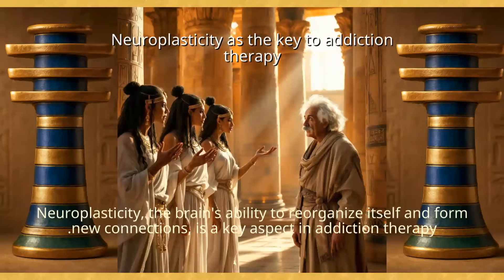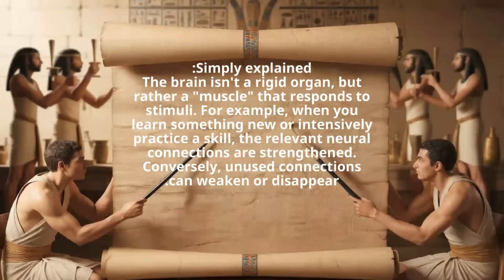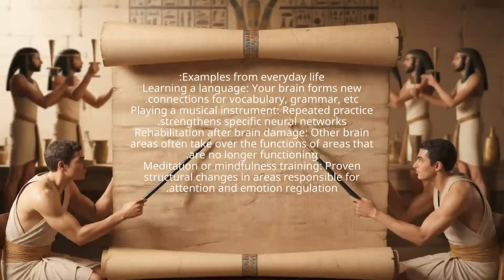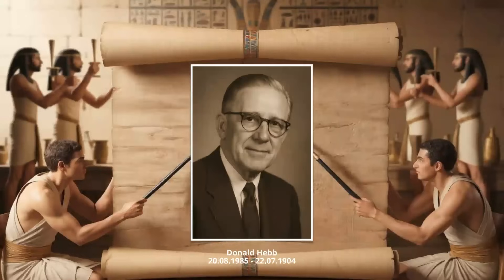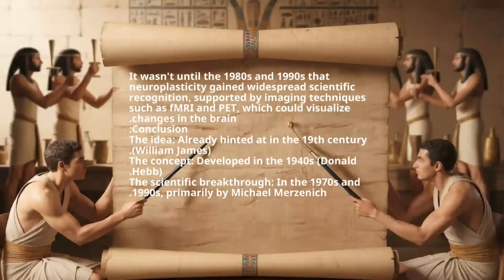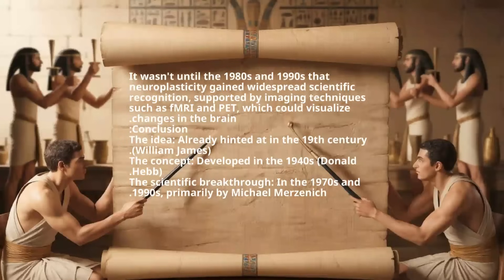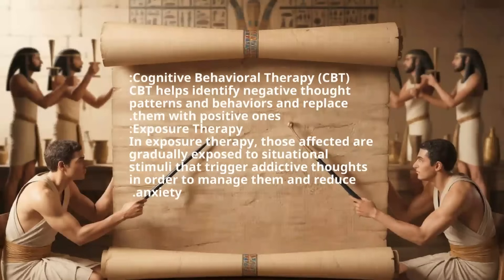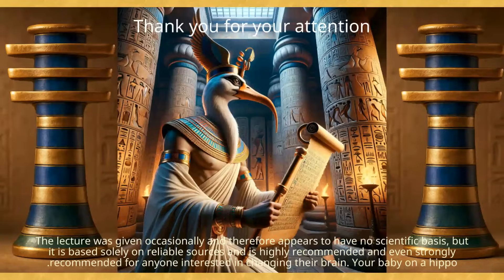Neuroplasticity and addiction therapy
An educational introductory film about neuroplasticity and its importance in drug addiction treatment. English version. Punctuation changed by AI, it is not clear why, do not pay attention. Conversion of ptt file to video is done with the help of online-convert. Flexclip converted to video, you can try it yourself, it is inexpensive. Thanks for likes and subscription. I hope the information will help you, especially alcoholics and addicts. May the Force be with you!